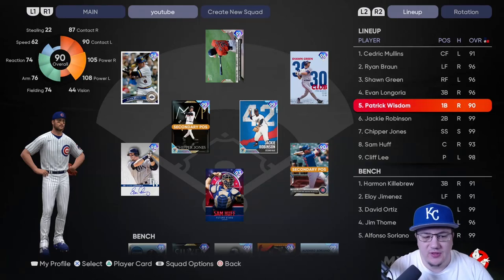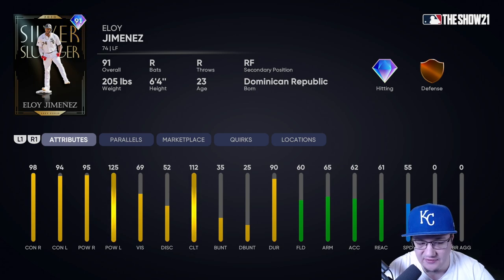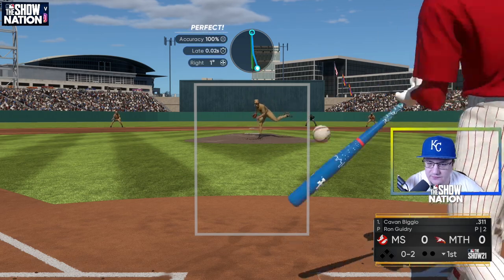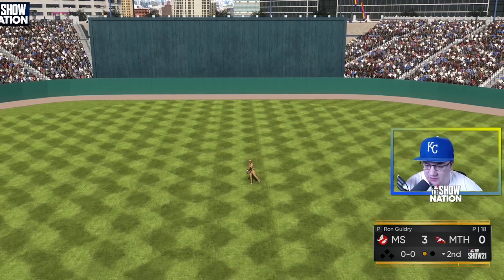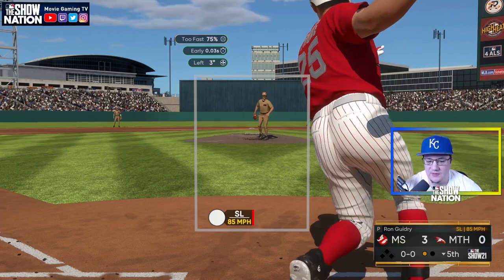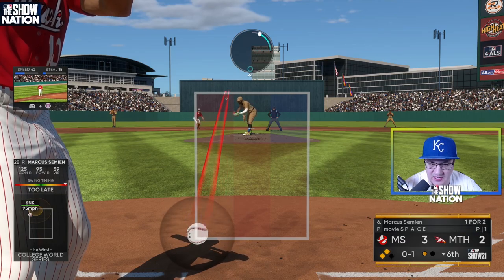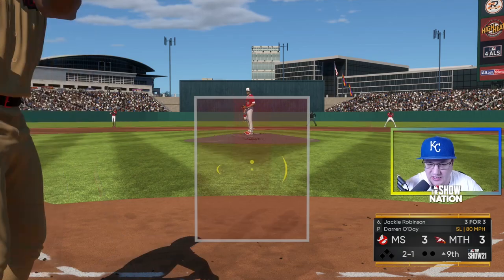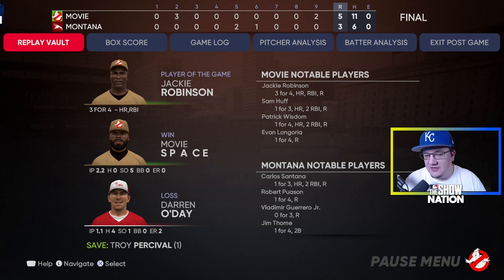KITCHEN SINK PACK 2 TEAM BUILD MLB THE SHOW 21 DIAMOND DYNASTY